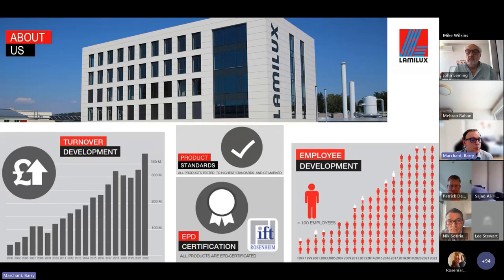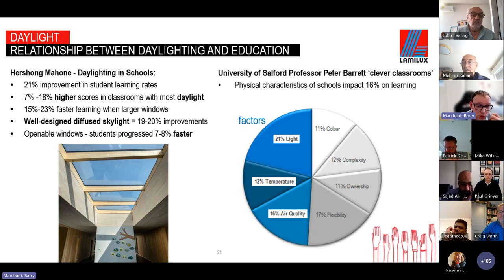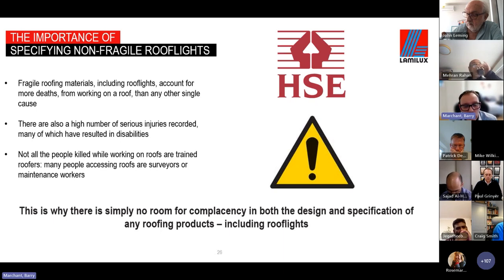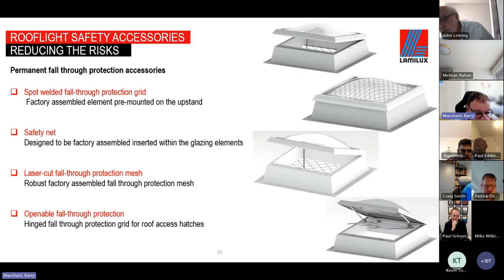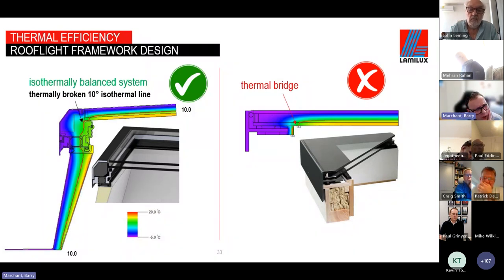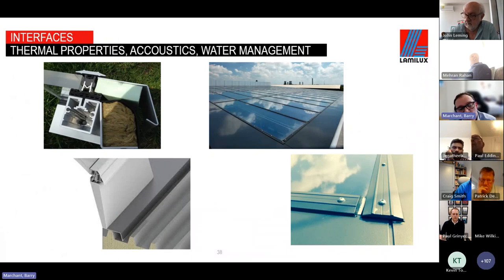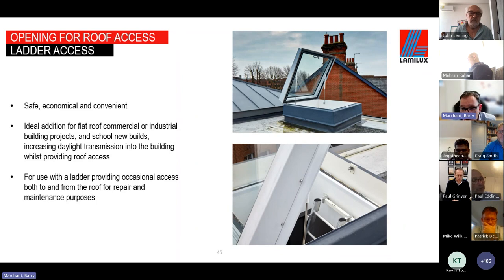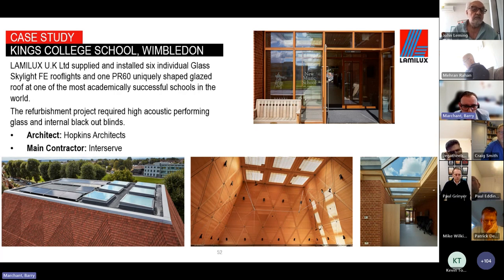Online CPD: Specifying Compliant, Sustainable and Energy Efficient Rooflights and Glass Roofs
The CPD covers insights for specifying rooﬂights which includes safety measures, codes of practice, beneﬁts of introducing natural daylight and more.
Learning objectives covered within the CPD are:
• Understand the benefits of designing buildings for natural daylight
• Understand relevant standards and regulations when specifying rooflights
• Understand how to and the importance of specifying non-fragile roof lighting solutions
• What is an EPD and what are the benefits of specifying a product with EPD verification
• Gain an understanding on thermal efficiency rooflight designs and the benefits of a thermally broken product
• Identify the importance of watertightness testing and the risks and problems of not choosing a certified rooflight
• Appreciate various interfaces and upstand options including insulated kerb base options and renovation projects using existing builders kerb
• Recognise various ventilation options and incorporating access within a rooflight